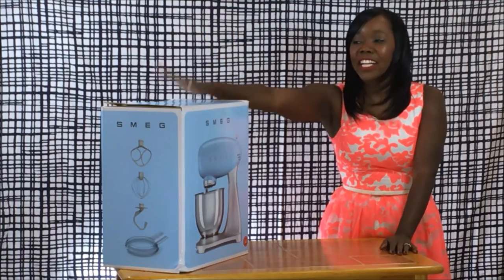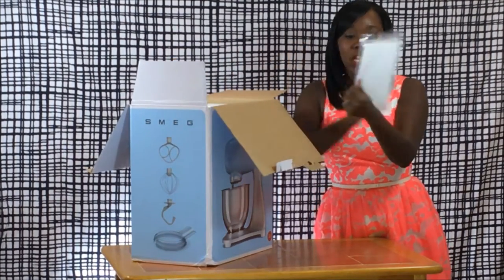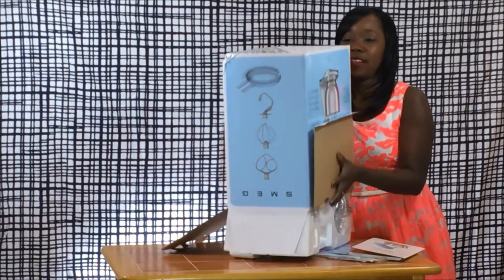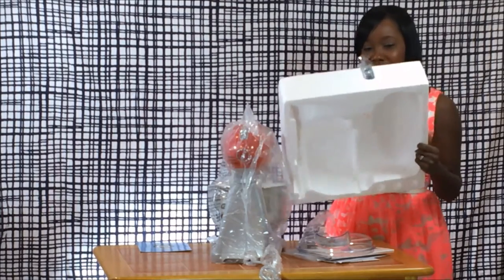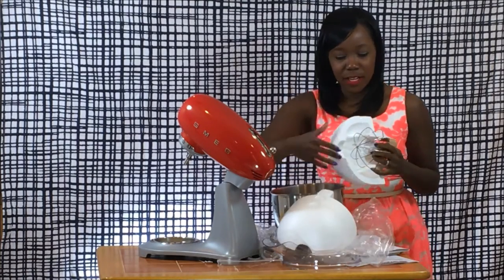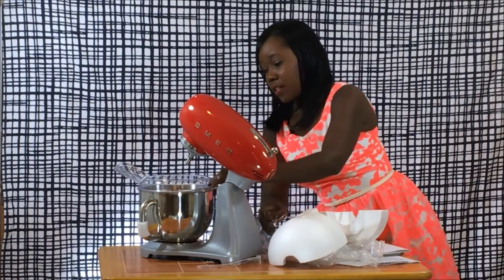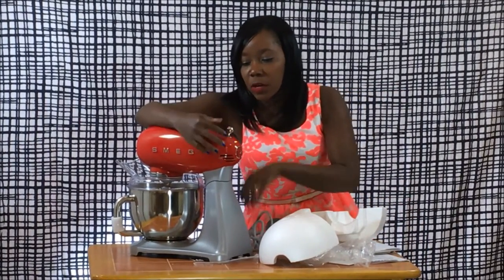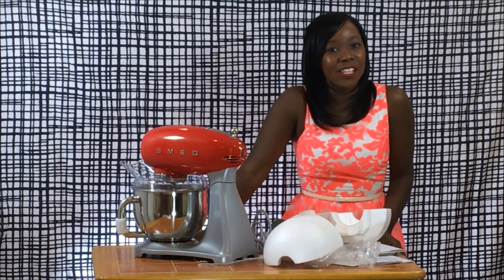Lifestyle Unboxed | Unboxing the SMEG Retro Stand Mixer